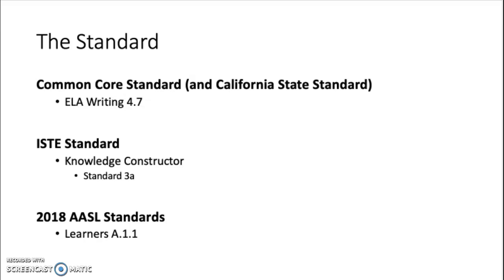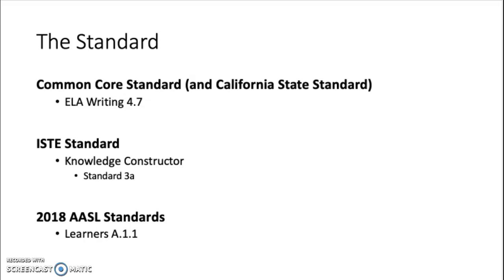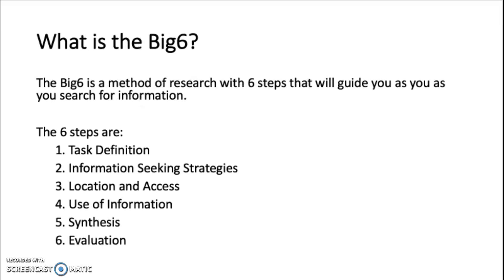Big6 Introduction Video Blendspace Lesson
Big6 Lesson Intro